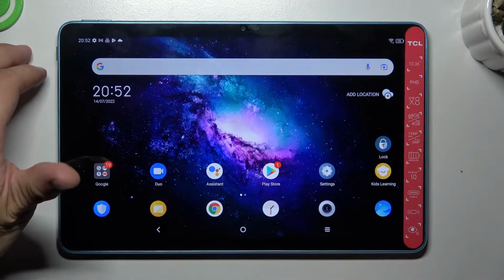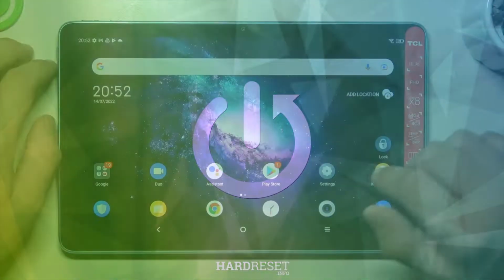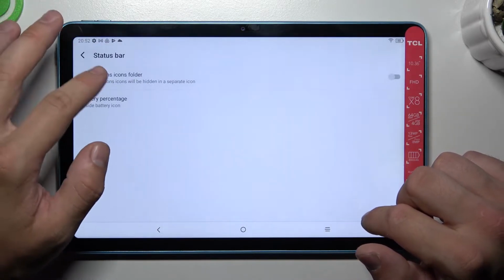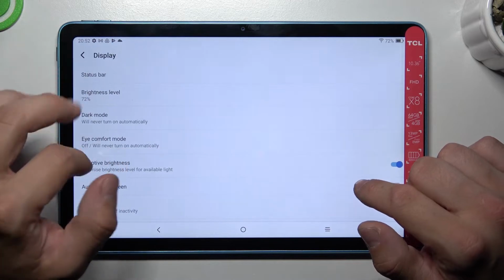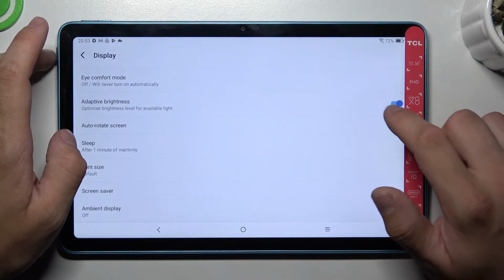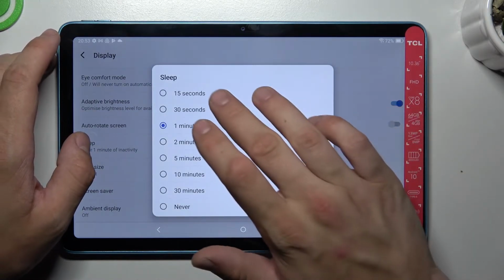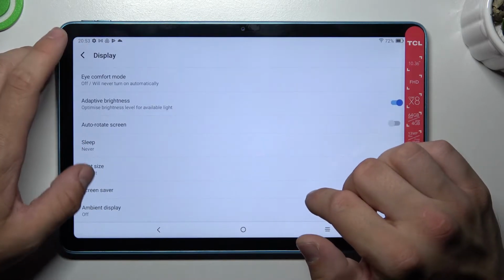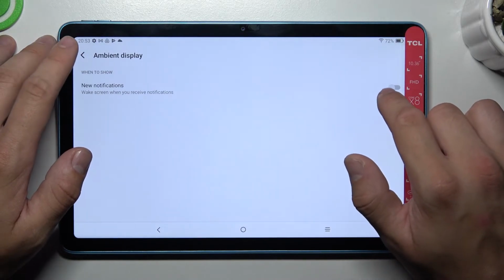How to Find and Manage the Display Settings on the TCL 10 TabMax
Today, our expert will demonstrate how you can access, enter and change the display preferences that the TCL 10 TabMax tablet has to offer. Thereby, feel free to take a seat and learn everything you need to know about configuring the display settings of the TCL 10 TabMax device.

How to change the display preferences on the TCL 10 TabMax? How to enter the display settings on the TCL 10 TabMax? How to configure the display settings on the TCL 10 TabMax?